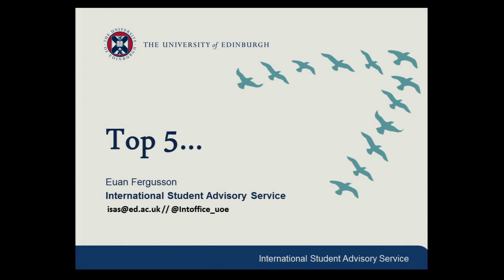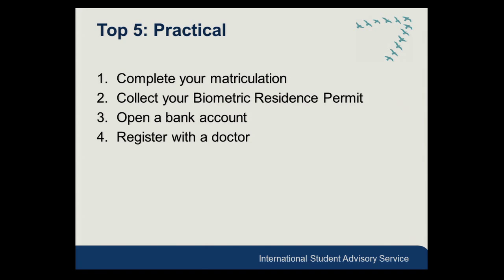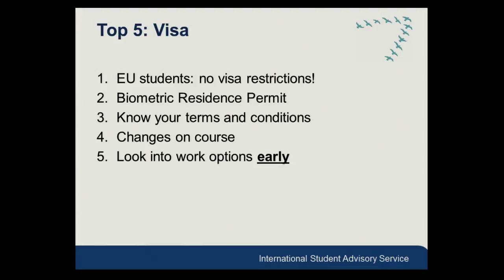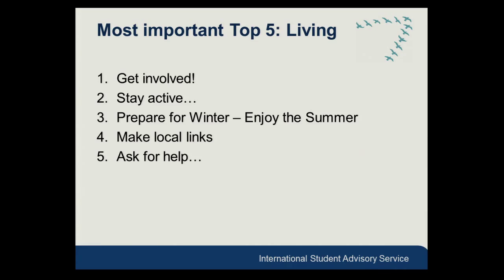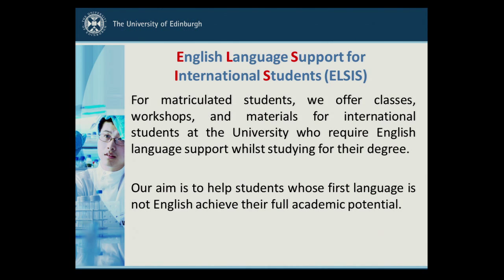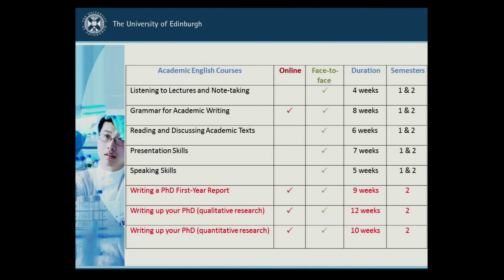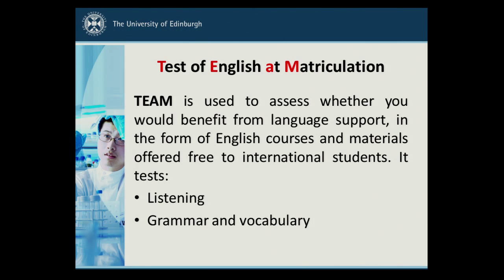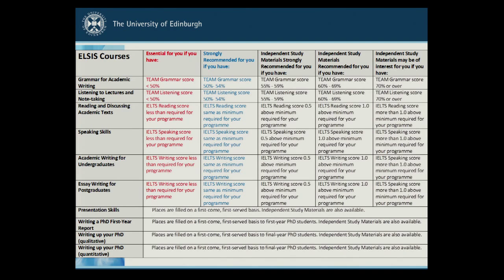Postgraduate Research Student Welcome - International student info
Talks by Euan Fergusson, Head of International Student Advisory Service and Kathryn Redpath from the English Language Teaching Centre discussing helpful information for new International Postgraduate Research students.